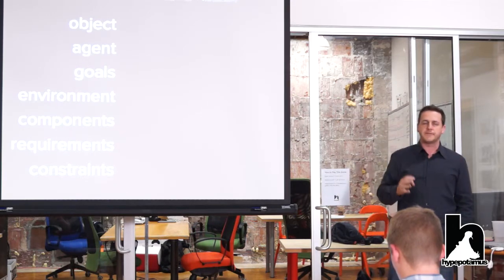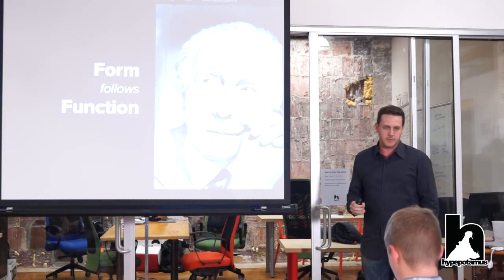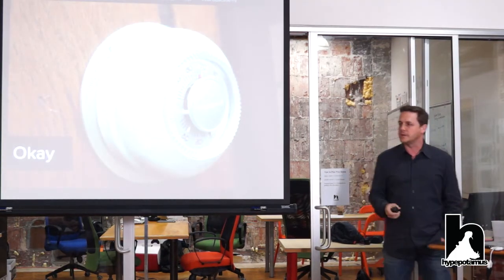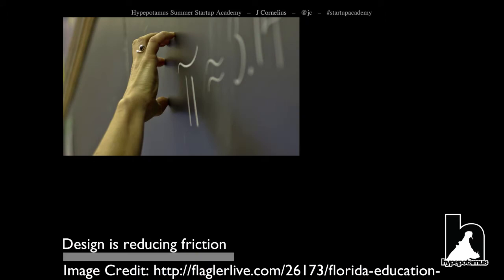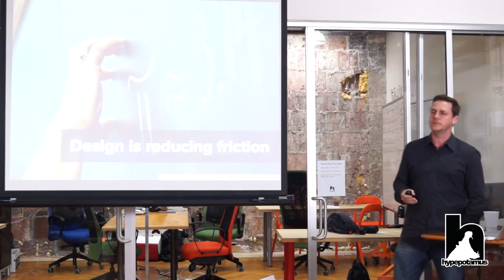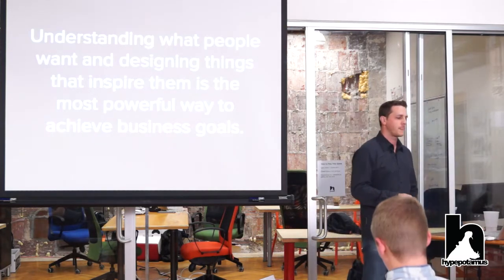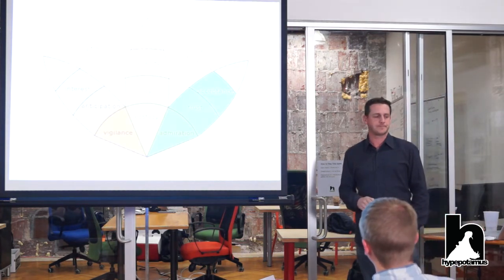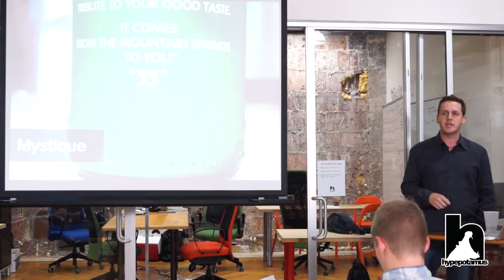Startup Academy: J. Cornelius on Design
Design is more than just the visual you see.

Design lacking usability is only art. When beauty joins with usability you have design. J. Cornelius (@jc), founder at Nine Labs and president of Atlanta Web Design Group, expands on this in a elegantly designed presentation.